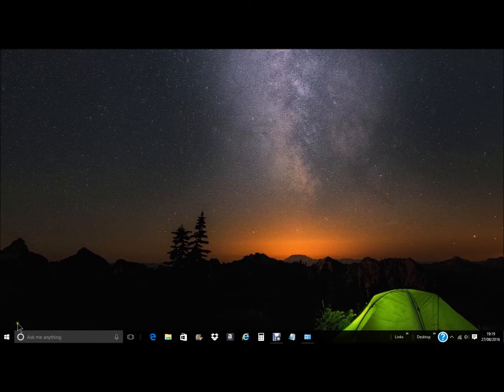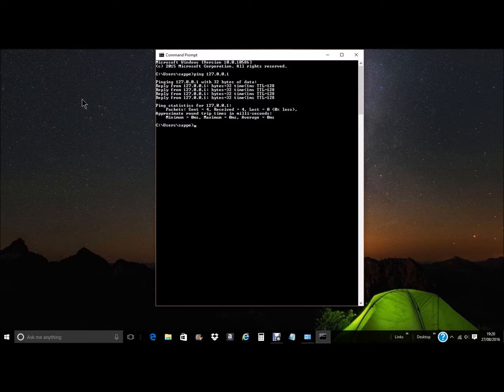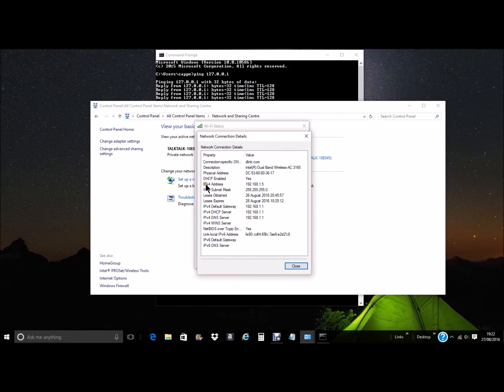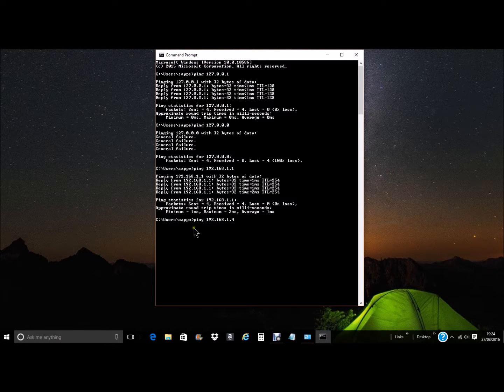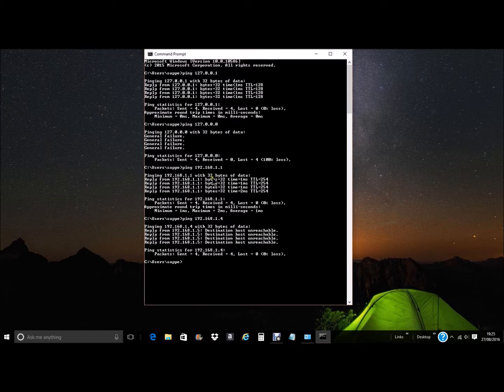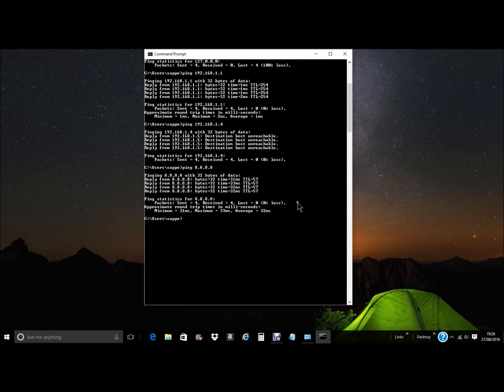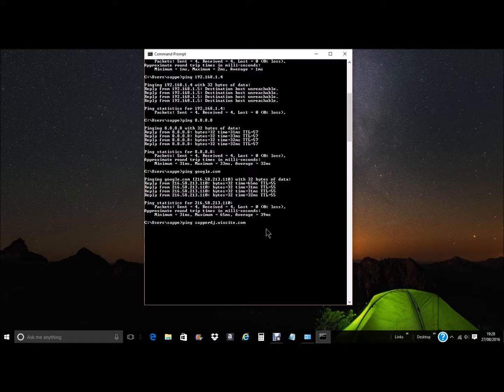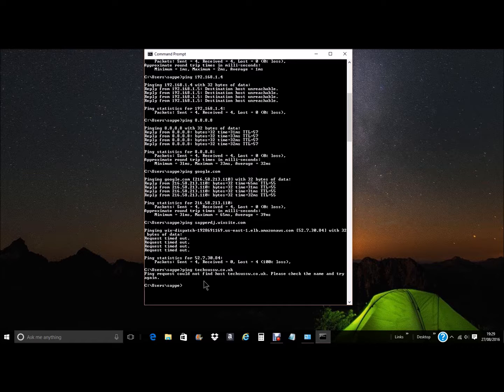Using The Ping Command to Detect Connection Issues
A very simple explanation on how to play detective by using the Ping command on the Command Line Interface to find where any connection issues lie on a users network , from their own machine, to out onto the internet itself.